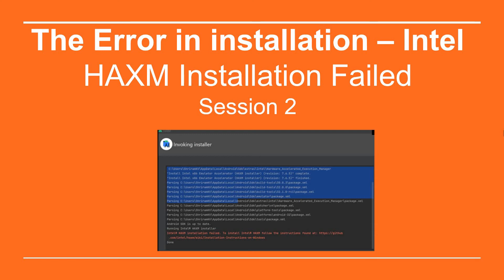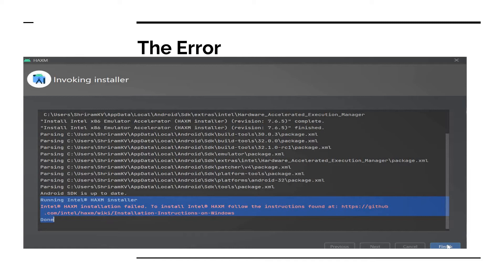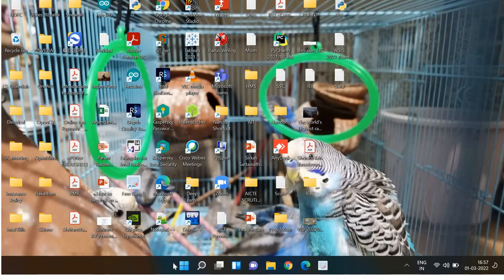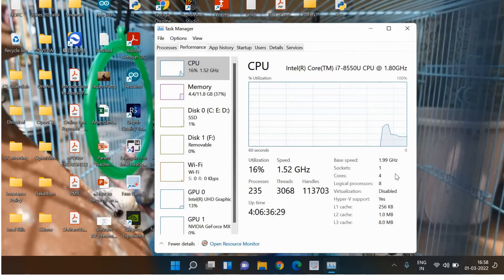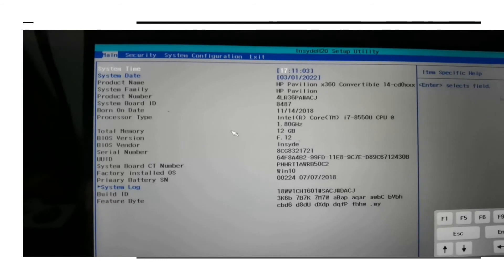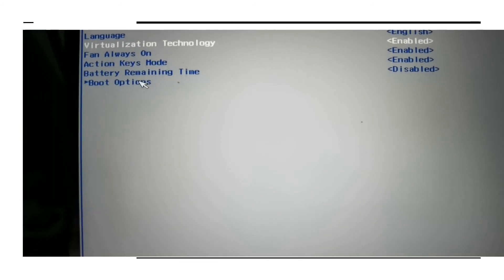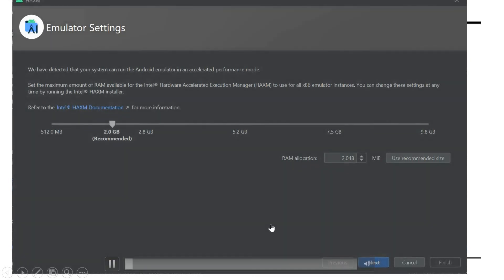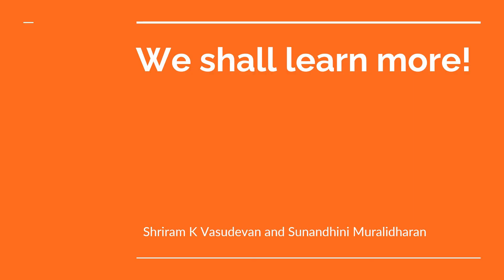2. The Intel HAXM Error during Android Studio Installation and Fix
Here you go, I present you the details on the HAXM error and the solution for the same.